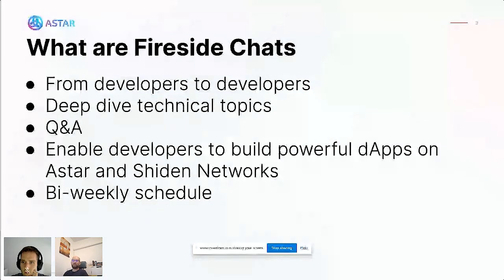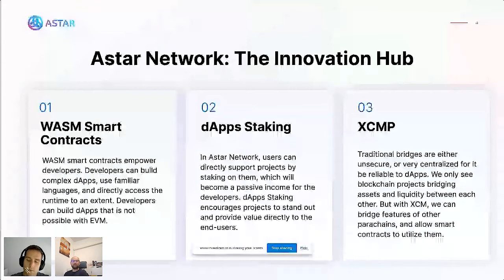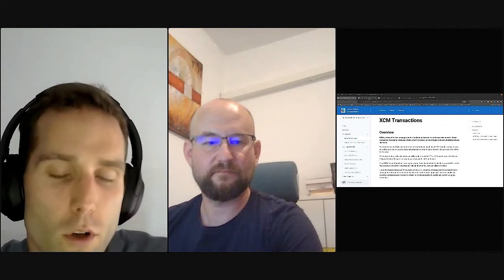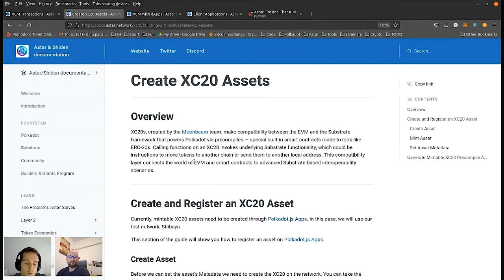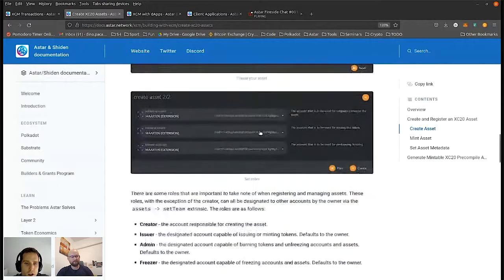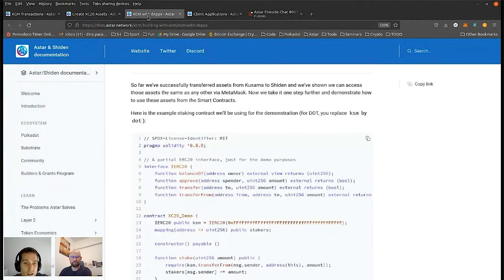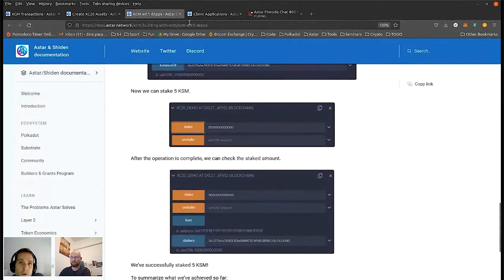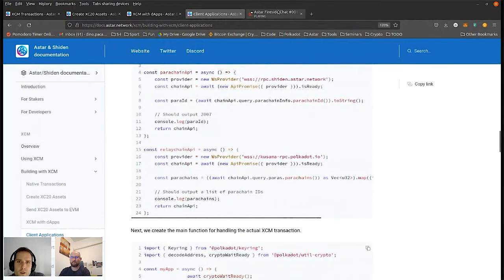Astar Dev Fireside Chat #001 - XCM Features on Astar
Join Ivan, Dino and Alex in the first dev fireside chat where they will cover XCM features on Astar!

Follow our Crowdcasts from the link below to watch live and have your questions answered live.